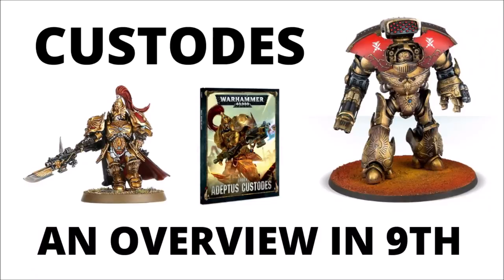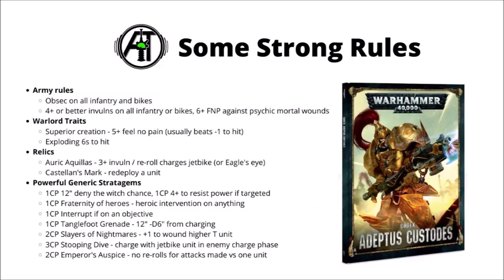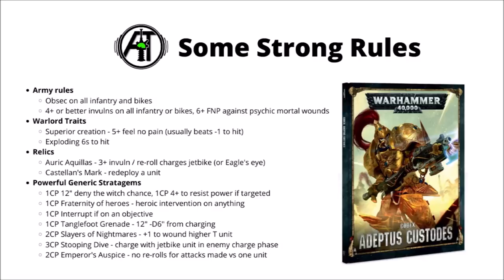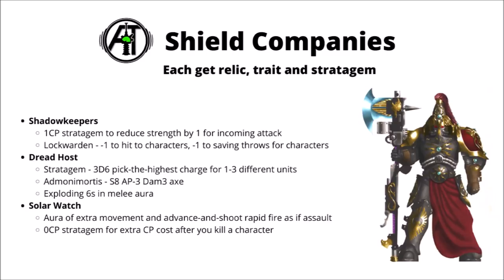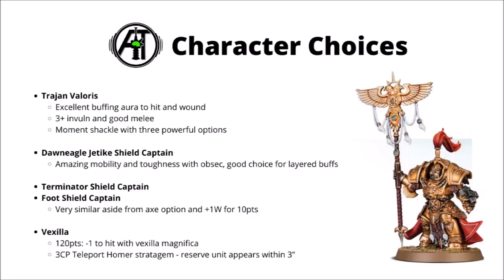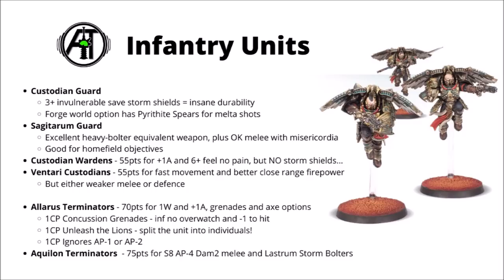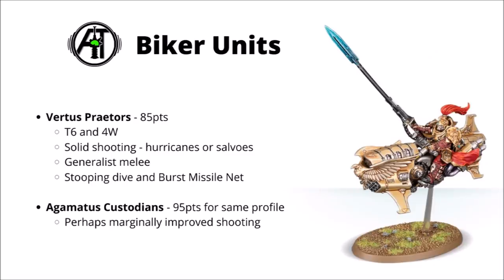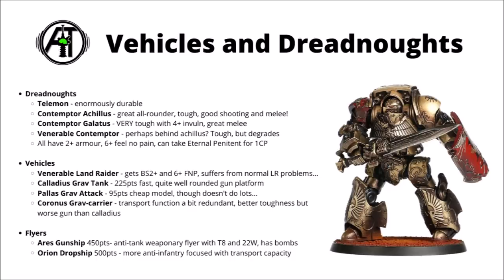Adeptus Custodes - An Army Review in 9th Edition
Let's talk through the custodes codex and Forge World options...

0:00 Intro
0:50 Overview
3:10 Strong Rules
6:48 Character Buffs
8:44 Shield Companies
11:13 HQs and Characters
13:51 Infantry Units
18:19 Biker Units
19:29 Vehicles and Dreadnoughts
23:07 Sisters of Silence
25:15 Army List Idea